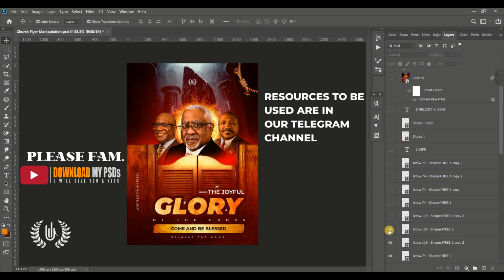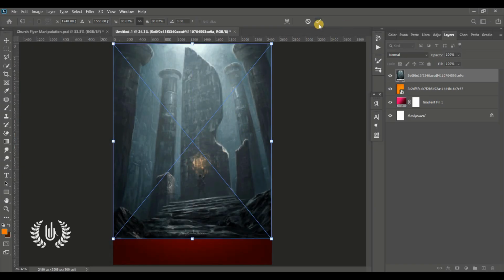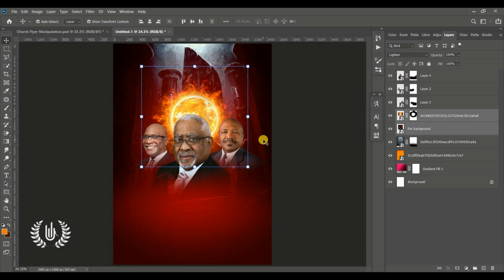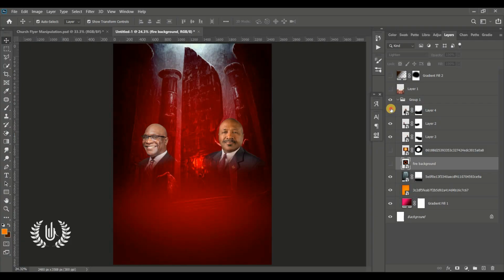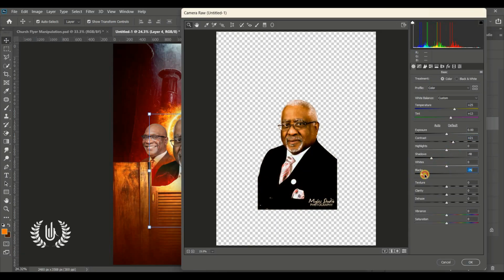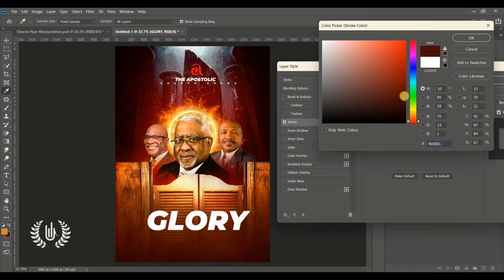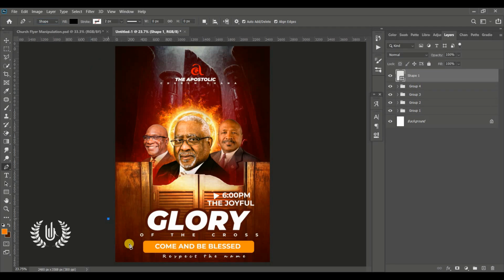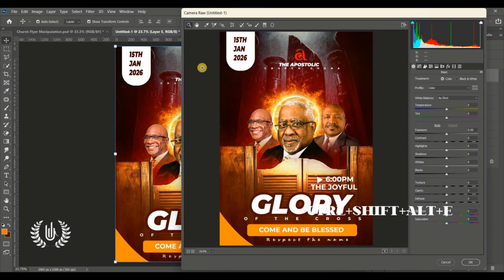HOW TO DESIGN A CHURCH POSTER / NEW STYLE.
►►In this PHOTOSHOP tutorial, I'm going to show you how to design a Professional CHURCH FLYER with glow effect.
 Simple but worth every method.

► I will practically take you through it step - by - step so as to make it easy for you to practice if you're a beginner.

- Resources needed are down below and are downloadable...
Use them to work alongside as I take you through.

►Exercise Files:
TELEGRAM COMMUNITY

FONTS USED
►Segoe Script font
  Montserrat